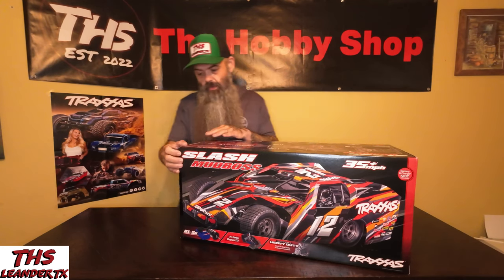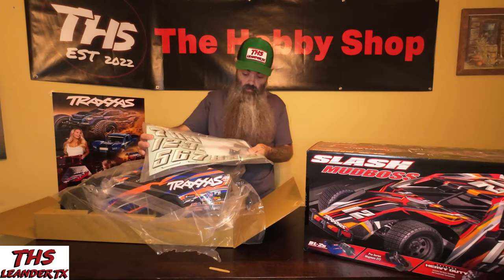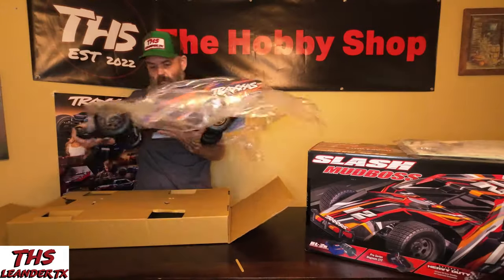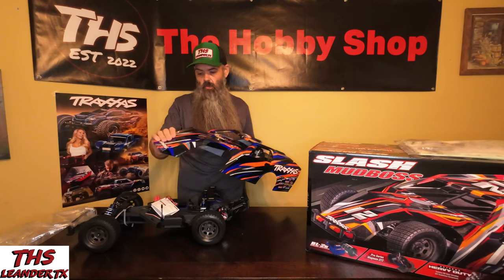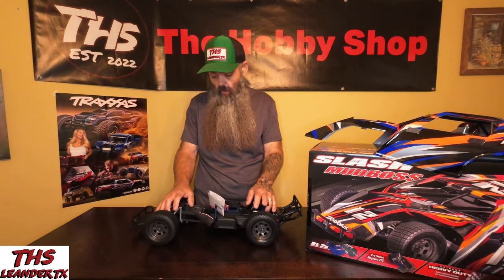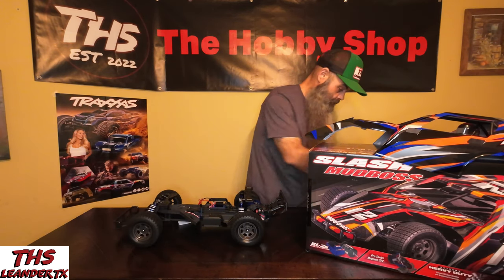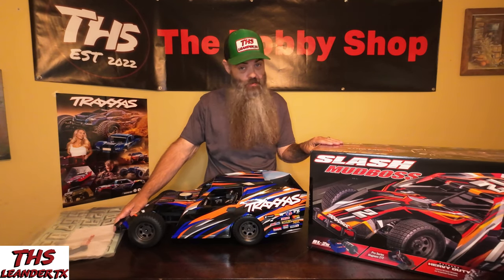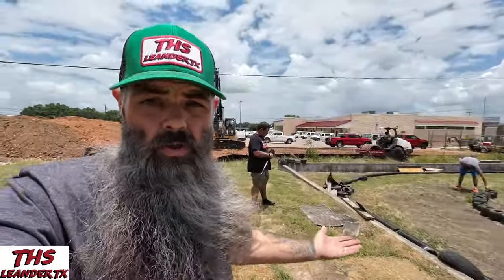Traxxas Slash Mudboss Unboxing, Impressions and ?!oval!?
ID Charger Port
SAMTRX4M-6040-BL Samix TRX-4M Aluminum Shock Body Full Set (Blue) (4)